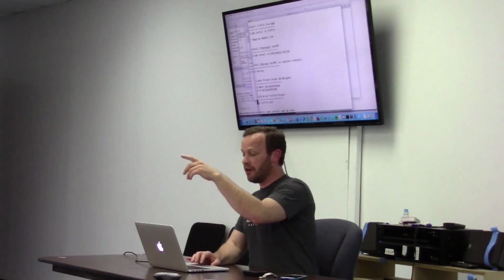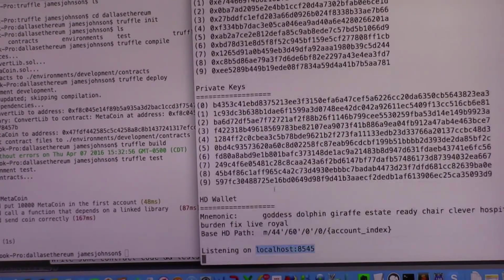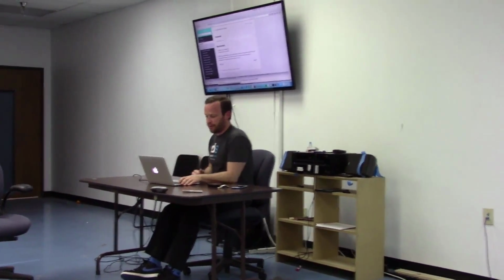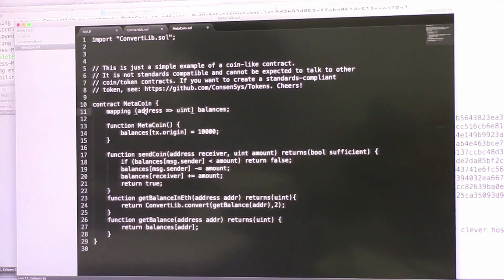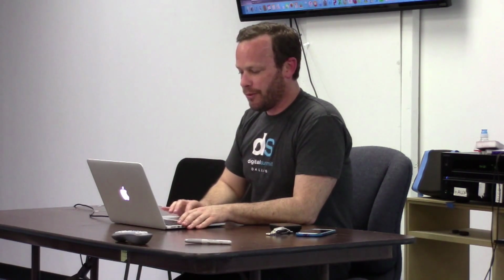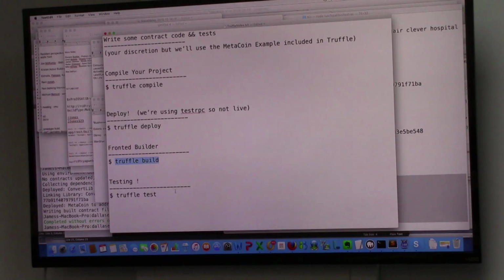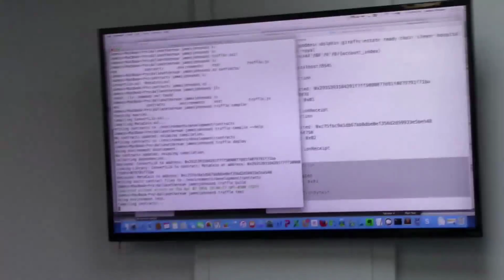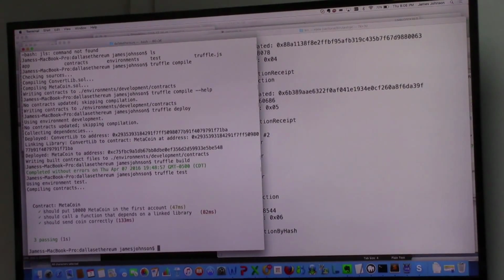Ethereum Dallas Meetup #2 - Truffle Demo (4/7/2016)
James goes over the Ethereum DApp framework Truffle.